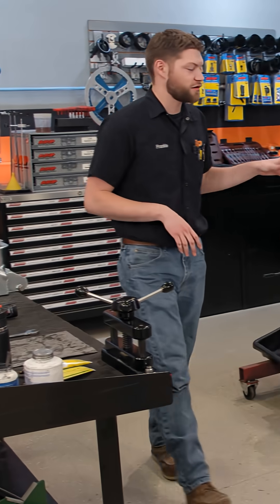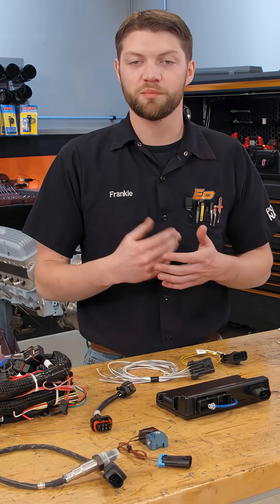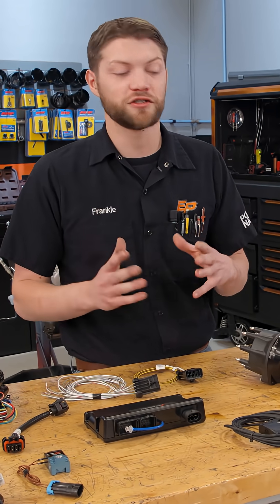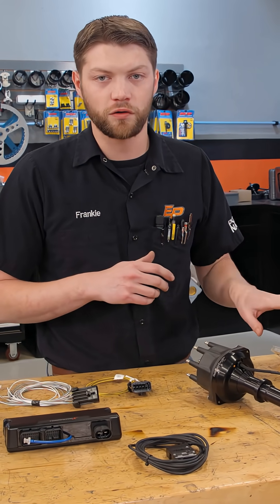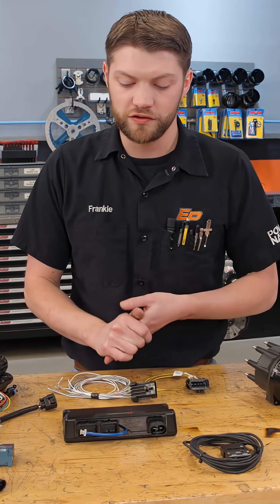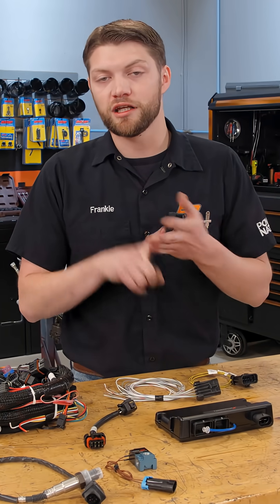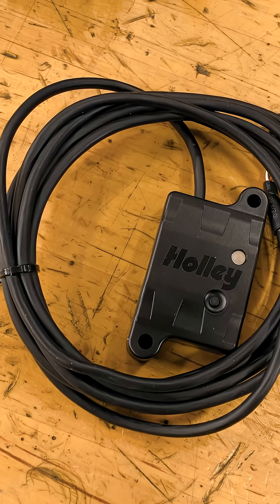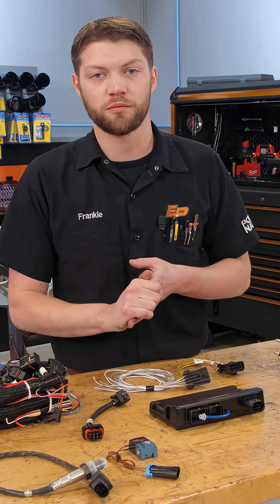How to control a twin monster!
In addition to installing the new twin turbos on Baby Blue, our 427ci Gen 1 Small Block Chevy, we also converted this engine to a multi-port fuel injection system. We chose a Holley SBC Hi-Ram Front-Feed EFI Intake Manifold Kit for this build. We paired it with a Terminator X Universal MPFI Kit & a Terminator X Bluetooth Module to give us complete control over this engine's performance!

Parts & more: @holleyperformance